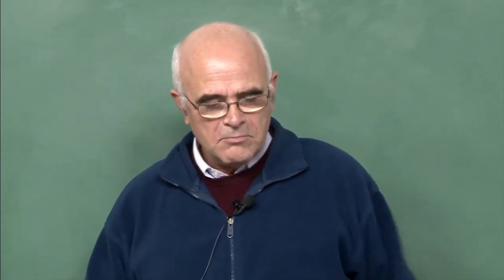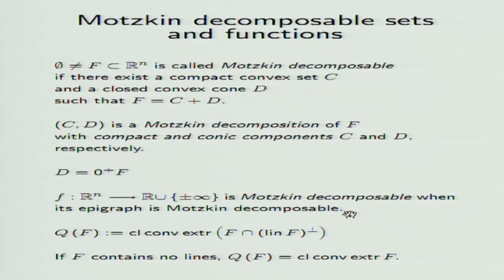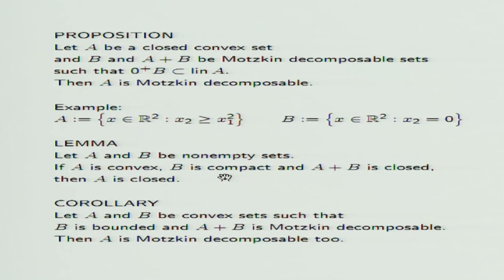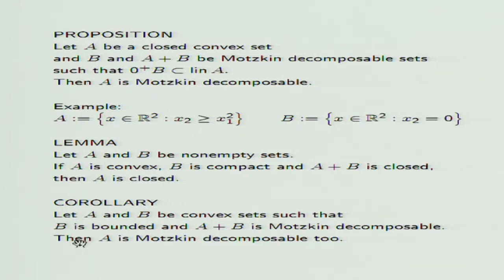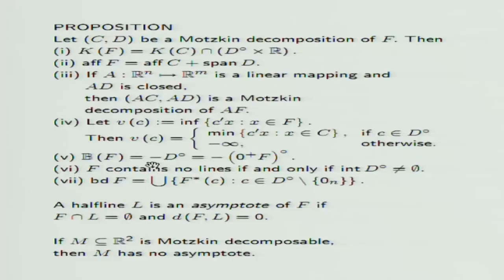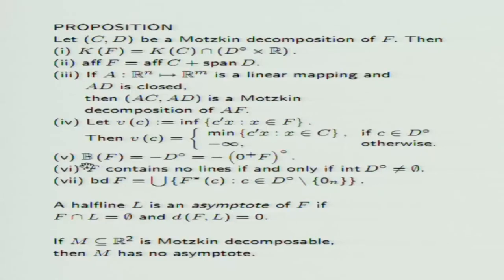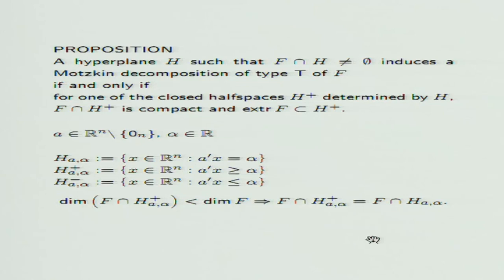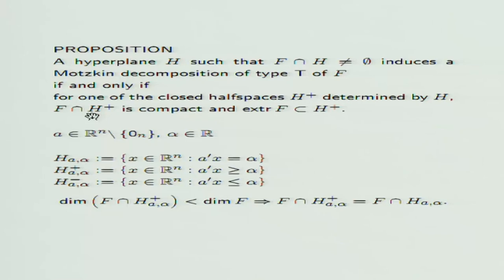Lecture-42: Motzkin Decomposition